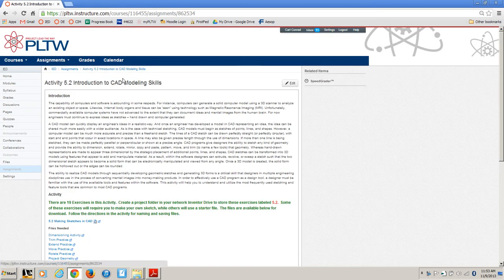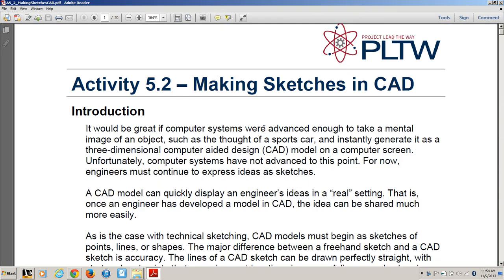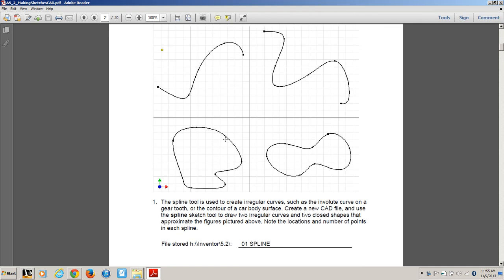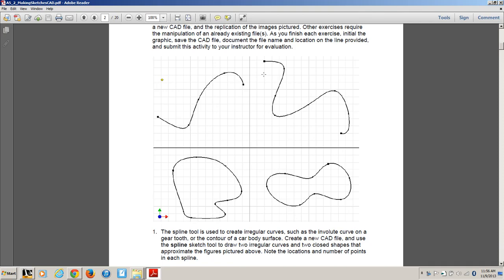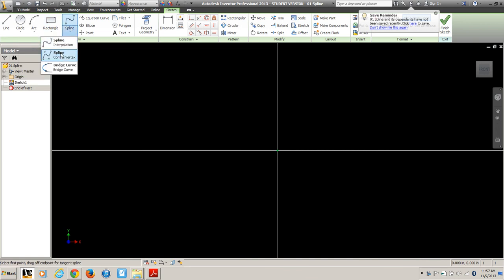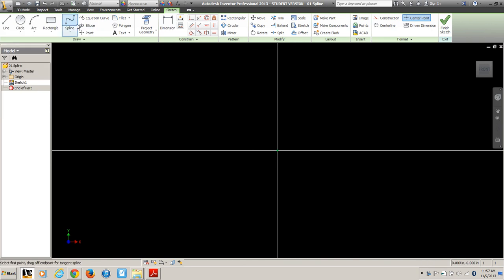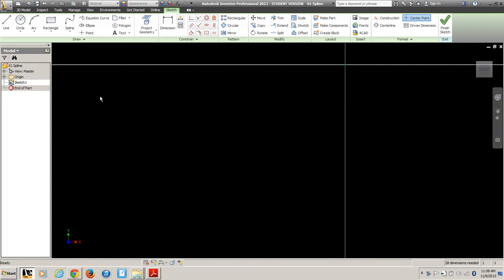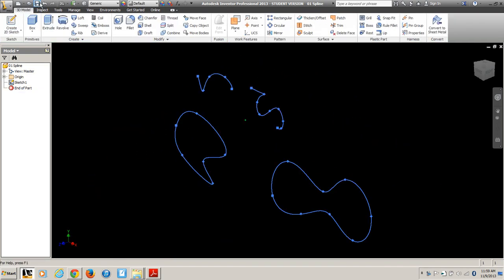01 5 2 Introduction and Spline Tool